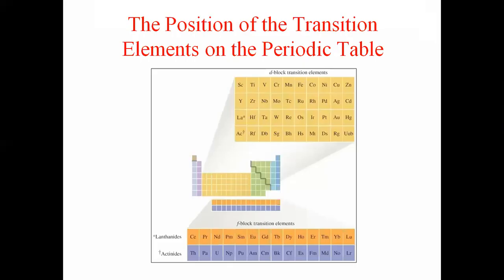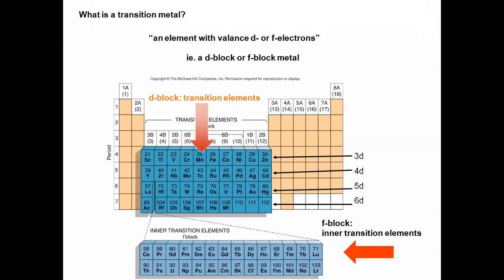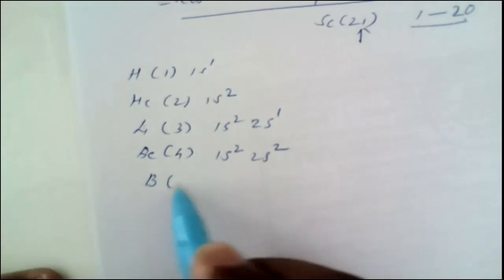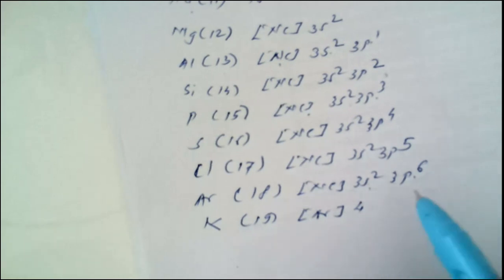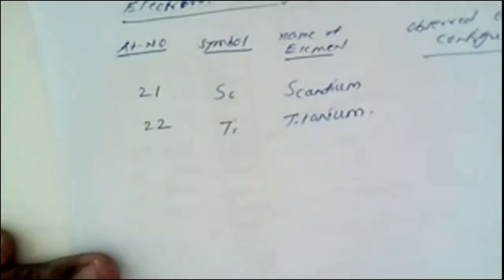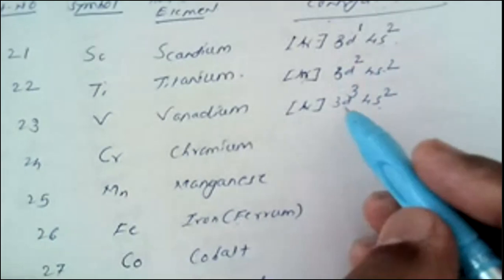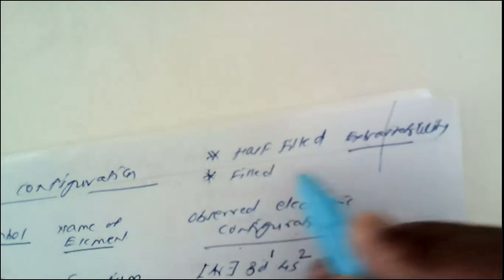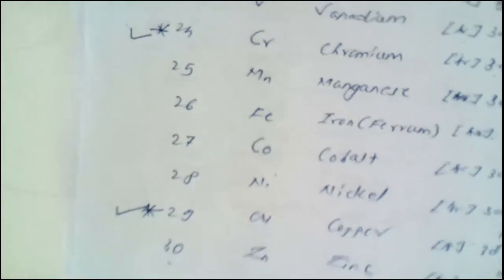B Sc II Electronic Configuration Prof. Sugam Chavan Head & PG Coordinator Devchand College